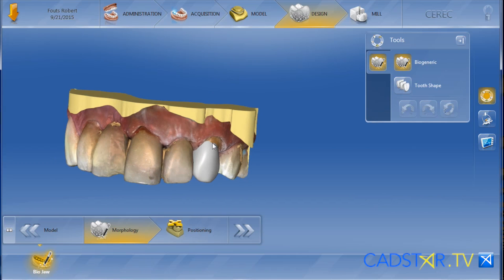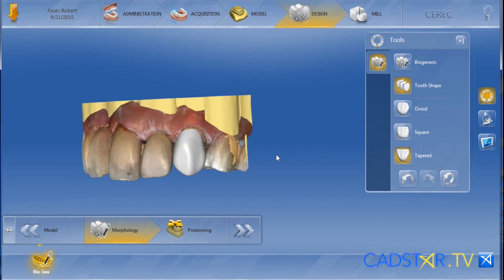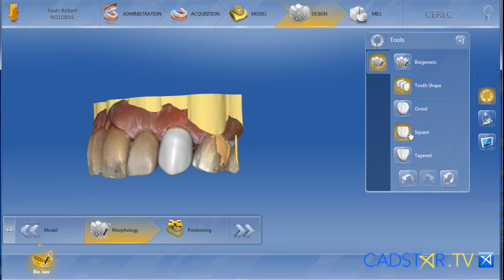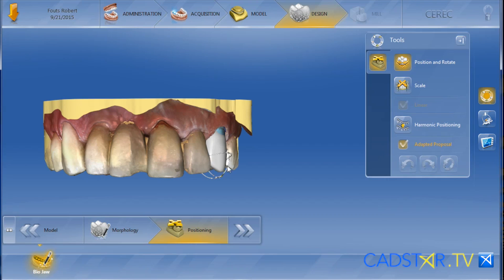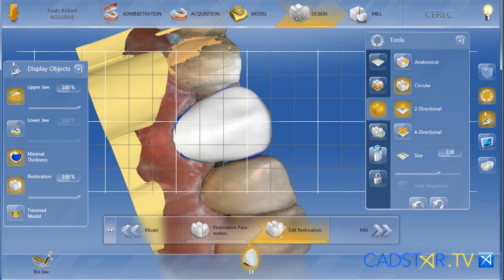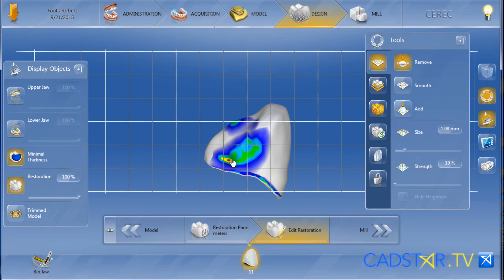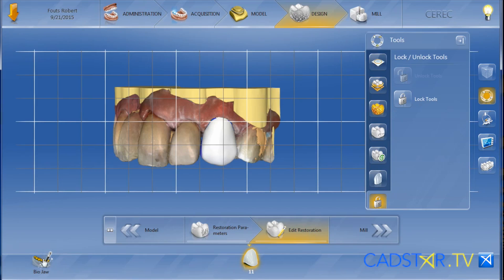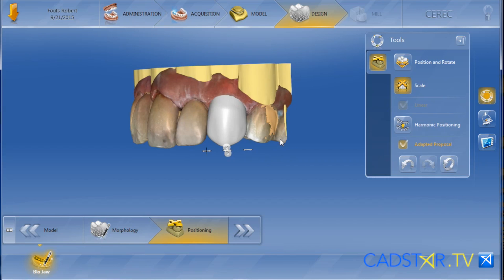CEREC 4.4 Bio Jaw & One Tooth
With the Bio Jaw introduction in the CEREC 4.4 software, multiple and single anterior teeth can now be designed from template choices and then refined using a simple virtual waxing tool. This approach is very efficient in achieving attractive design outcomes for multiple restorations or even a single anterior restoration.